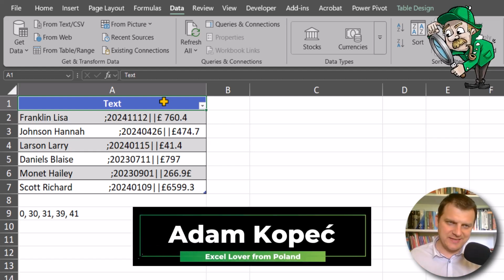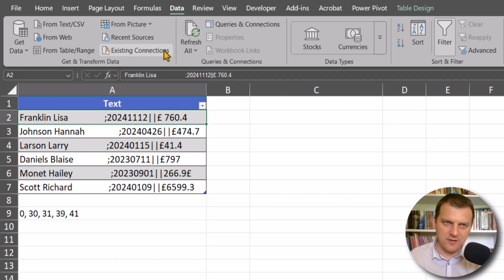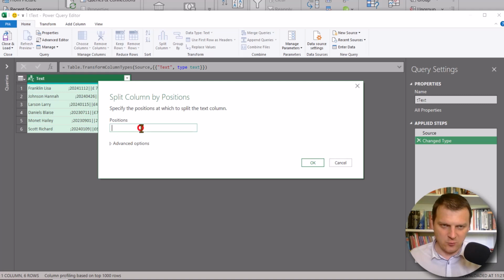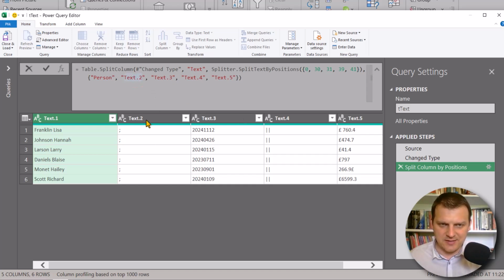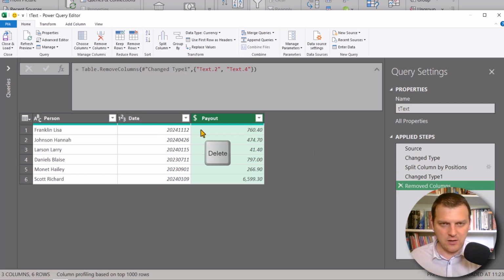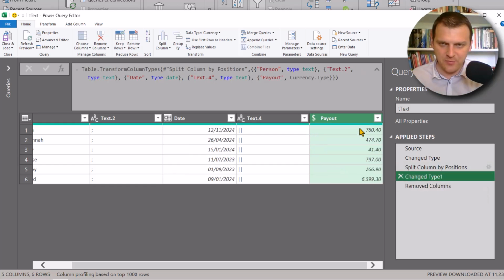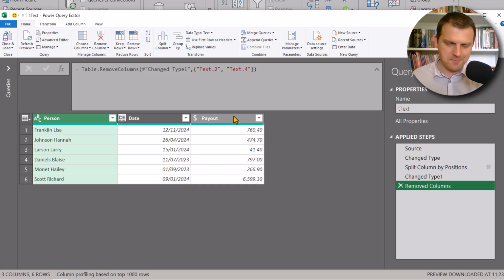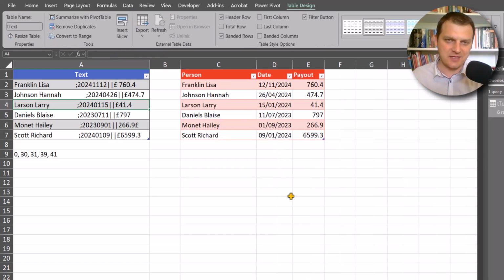Excel - How to Split text by its length | Power Query 14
In this Excel tutorial, you will learn how to cSplit text by its length | Power Query 14

PQ function:
= Table.SplitColumn(#"Changed Type", "Text", Splitter.SplitTextByPositions({0, 30, 31, 39, 41}), {"Person", "Text.2", "Date", "Text.4", "Payout"})

---⏱️Timestamps⏱️---
00:00 | Indtroduction to a problem
00:55 | Splitting text by position
02:02 | Changing column names
03:10 | Changing data types
05:20 | Close